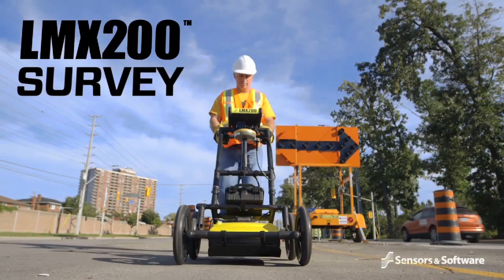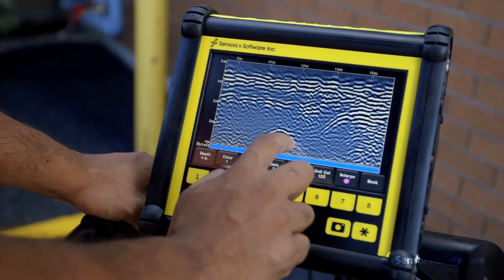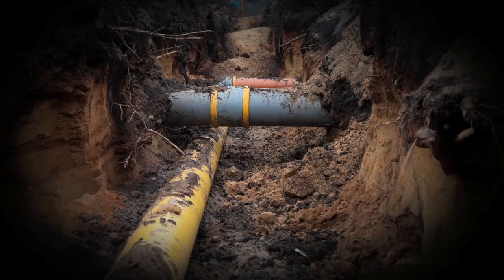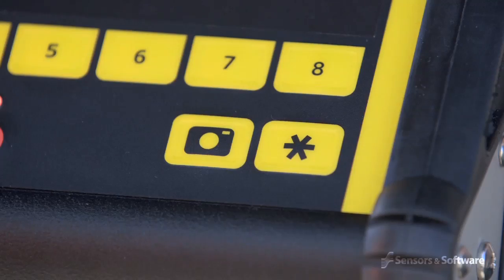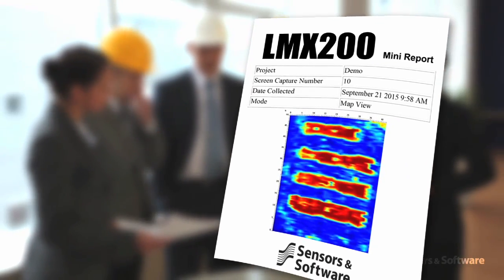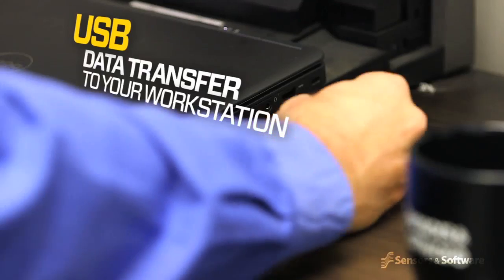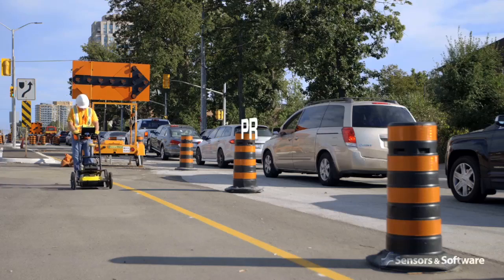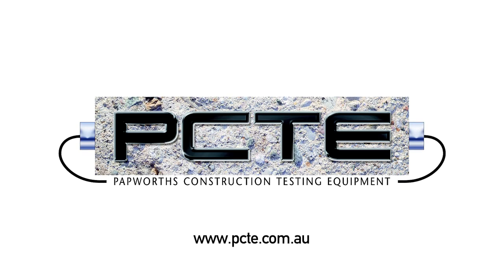Utility Location with LMX GPR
An overview of the latest Utility Location GPR systems and software from Sensors and Software.

PCTE are Australia's leading non-destructive test equipment and materials testing equipment suppliers.